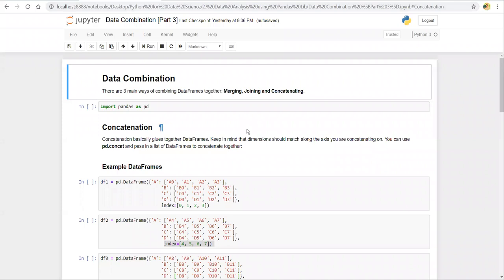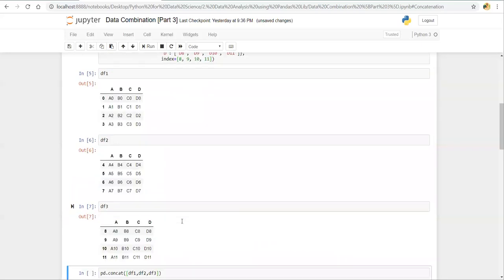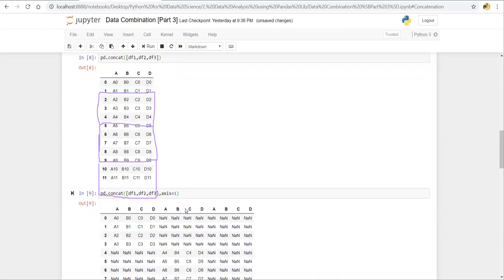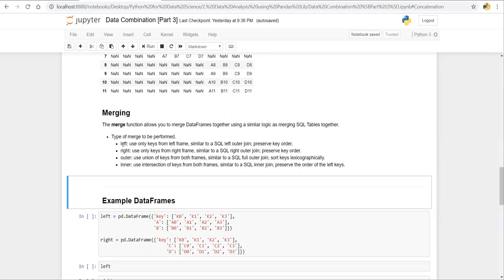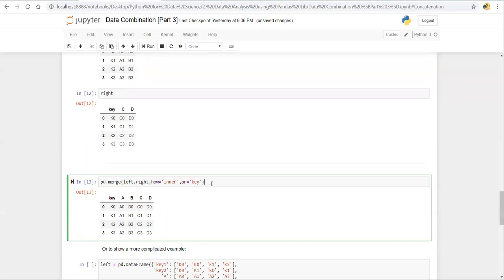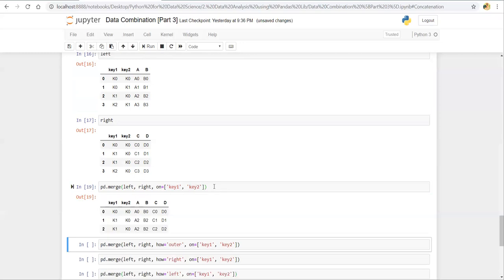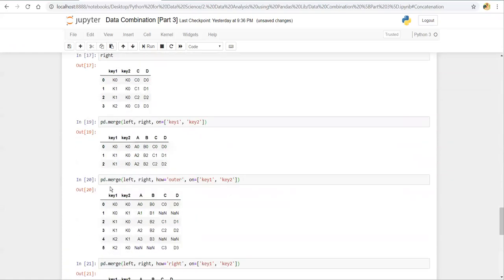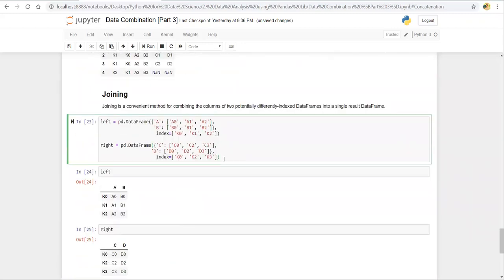How to do Merging, Joining and Concatenation in Pandas Data Frame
merge, join, concat function of Pandas Library